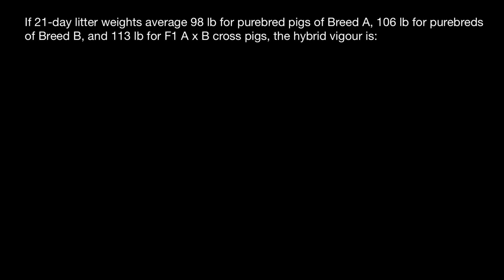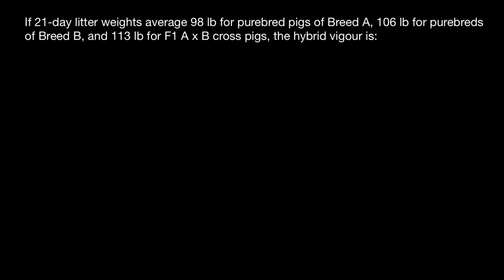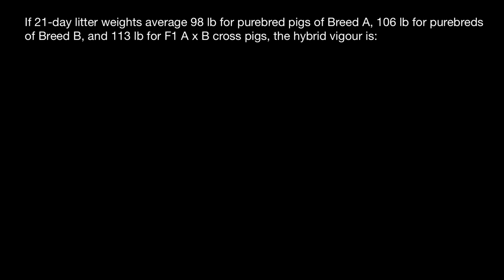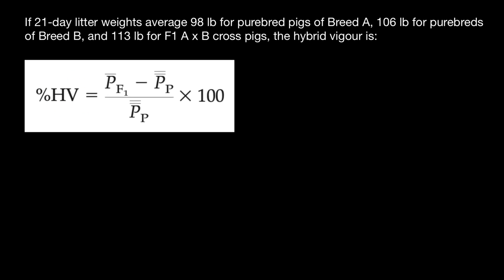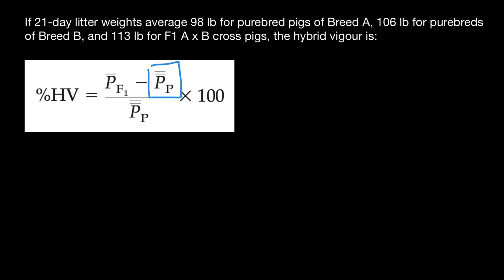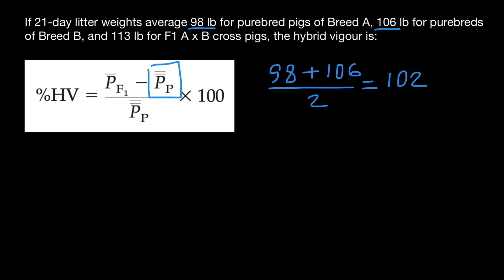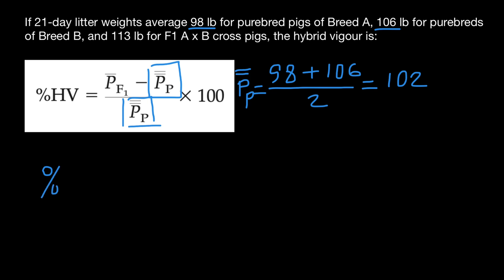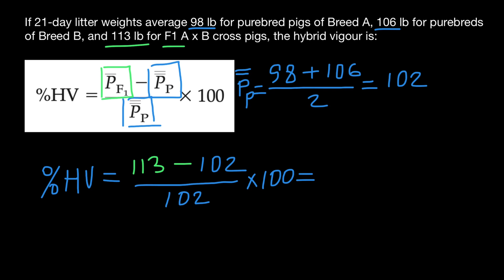How to calculate Hybrid Vigor - 2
Heterosis, hybrid vigor, or outbreeding enhancement is the improved or increased function of any biological quality in a hybrid offspring. An offspring is heterotic if its traits are enhanced as a result of mixing the genetic contributions of its parents.